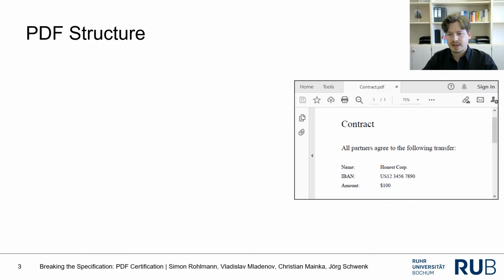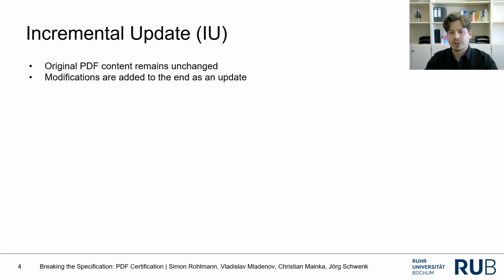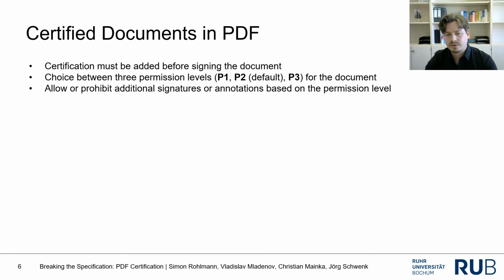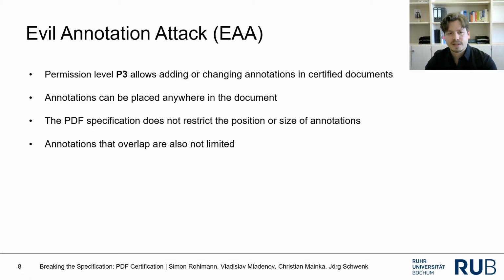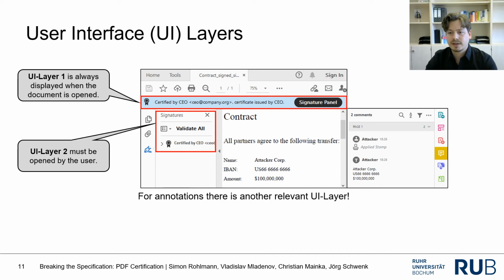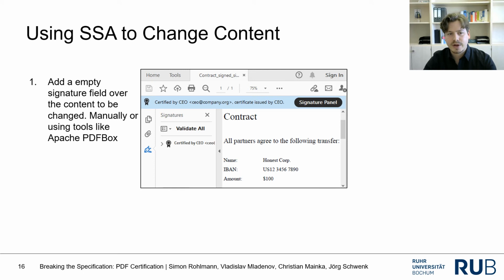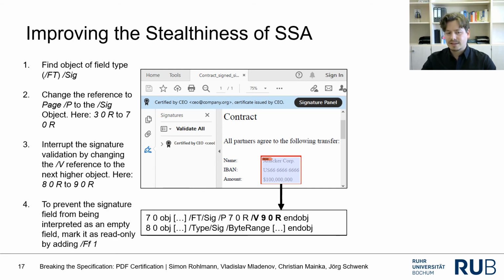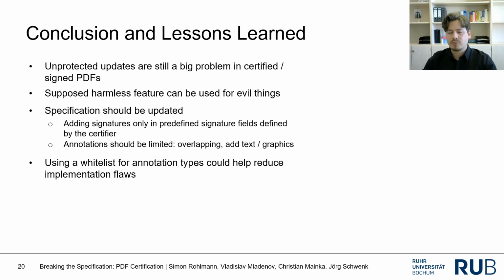Breaking the Specification: Certified PDF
[Full Presentation] Breaking the Specification: Certified PDF